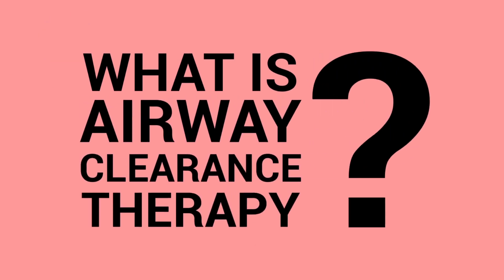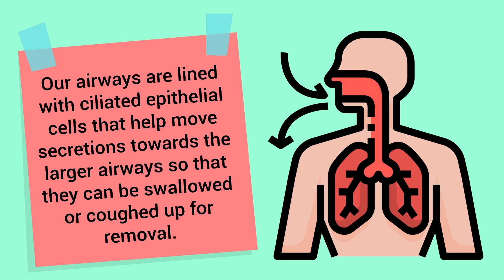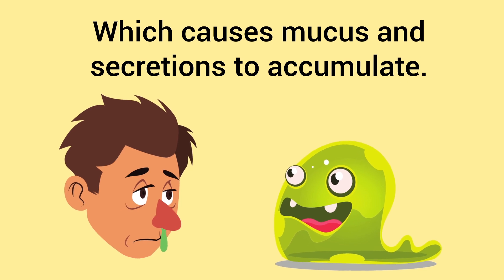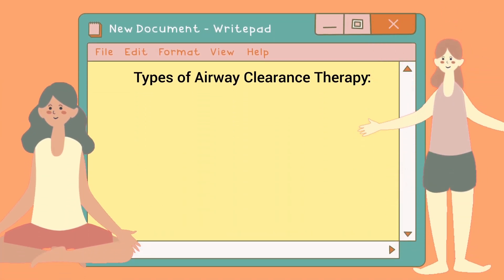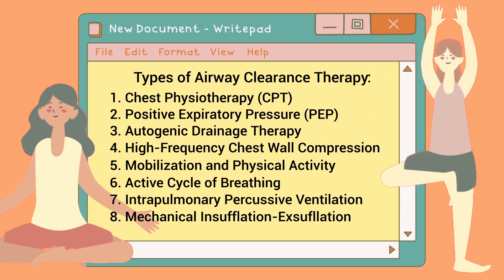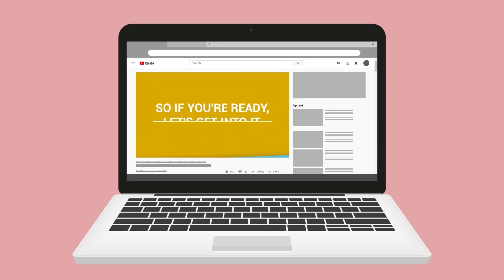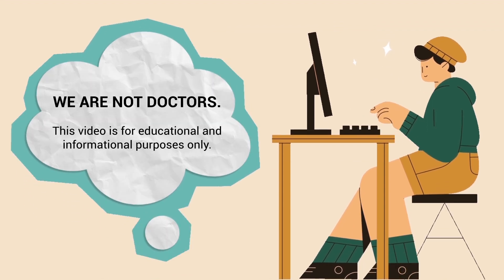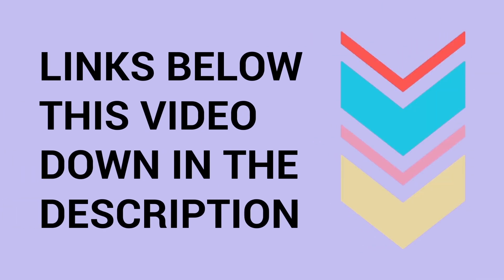Airway Clearance Therapy (Medical Definition)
What is Airway Clearance Therapy? This quick video will provide you with a brief medical overview of this topic.

➡️ What is Airway Clearance Therapy?
It’s a form of therapy that uses noninvasive techniques to help mobilize and remove secretions in order to improve gas exchange. Our airways are lined with ciliated epithelial cells that help move secretions towards the larger airways so that they can be swallowed or coughed up for removal. This means that the cough reflex is one of the most important protective reflexes in the entire body. But there are times when a patient doesn't have an adequate cough reflex which causes mucus and secretions to accumulate. Also, there are certain diseases and conditions that cause the body to produce too much mucus as well.

➡️ Types of Airway Clearance Therapy:
▪ Chest Physiotherapy (CPT)
▪ Positive Expiratory Pressure (PEP) Therapy
▪ Autogenic Drainage
▪ High-Frequency Chest Wall Compression (HFCW)
▪ Mobilization and Physical Activity
▪ Active Cycle of Breathing
▪ Intrapulmonary Percussive Ventilation (IPV)
▪ Mechanical Insufflation-Exsufllation (MIE)

This video was designed just to give you a quick overview of what Airway Clearance Therapy is. We'll be breaking down each of the techniques into much more detail in future videos.

⏰TIMESTAMPS
0:00 - Intro
0:05 - What is Airway Clearance Therapy?
0:49 - Types of Airway Clearance Therapy